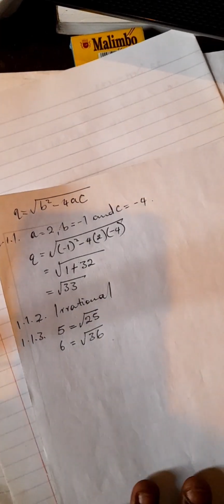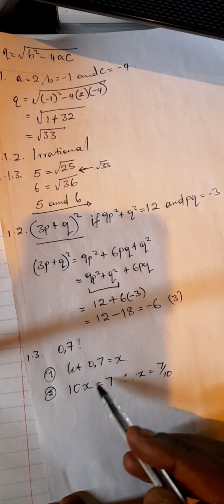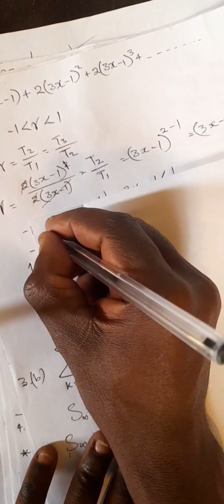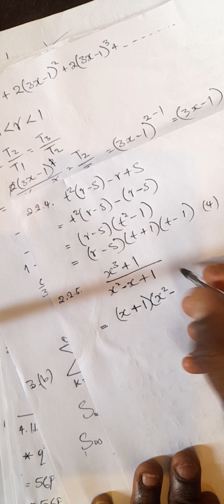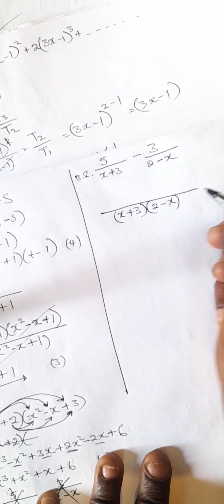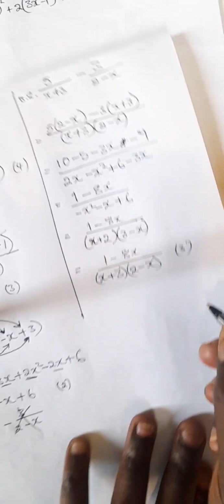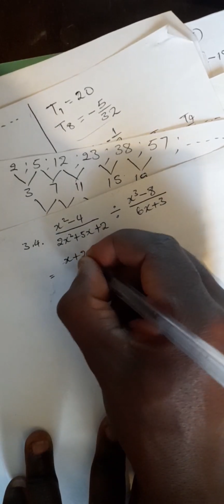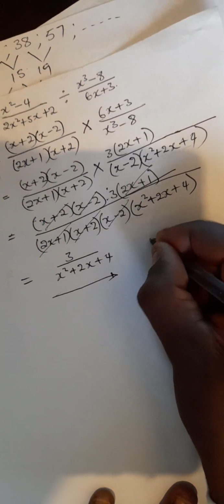Grade 10 Mathematics 2024 term 1 practice test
The test contains all the topics that were covered in terms 1.